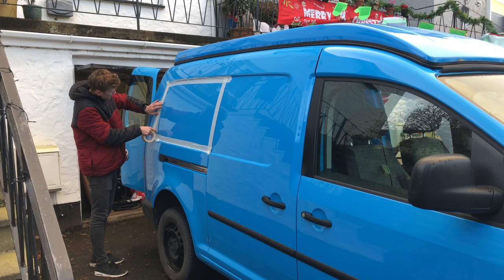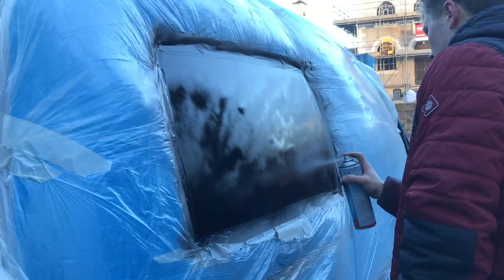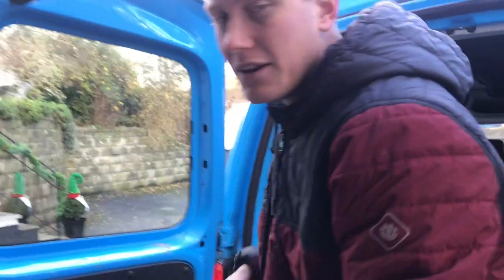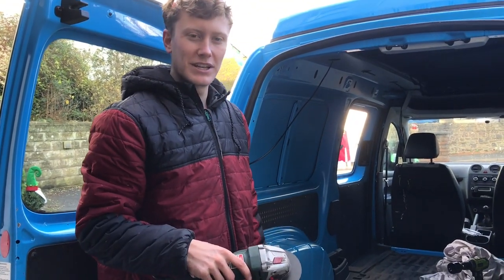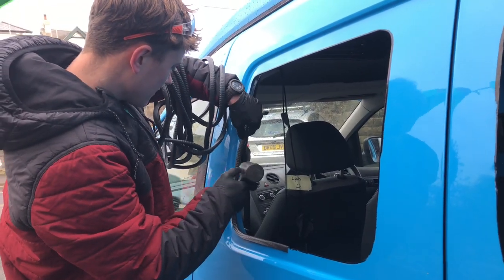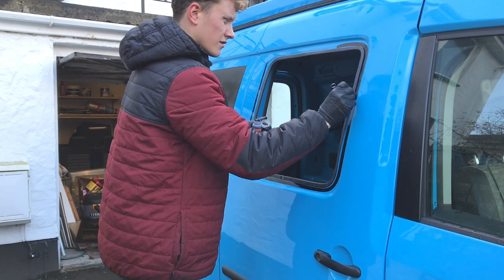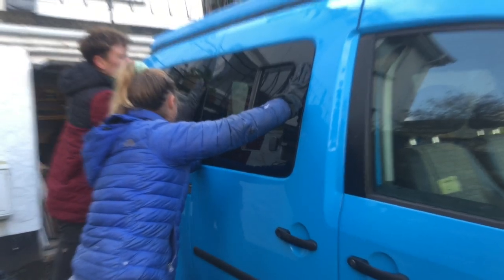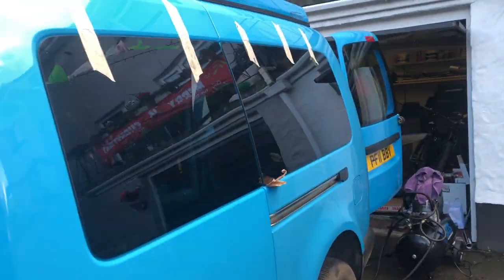HOW TO INSTALL WINDOWS IN A VOLKSWAGEN CADDY MAXI CAMPER VAN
First step in our conversion ... fitting windows on our caddy maxi camper!
In this video we detail the process of:
- Cutting out the hole for the widows.
- Applying the knock on trim to the bare metal edge left behind.
- Bonding the windows onto the van.

We hope our video will give you some tips and tricks, whilst helping those seeking extra guidance for fitting windows as it is a daunting task cutting holes in a fresh new van!